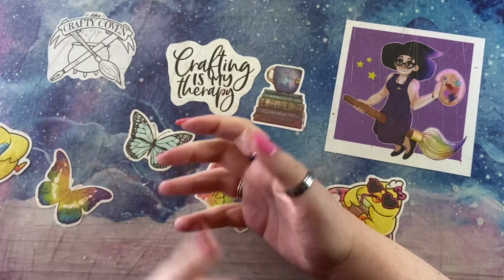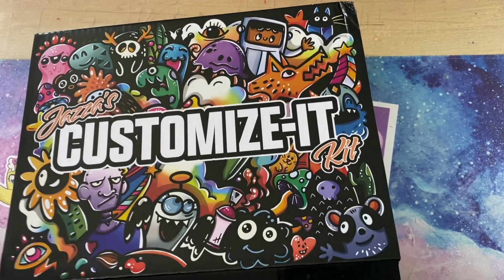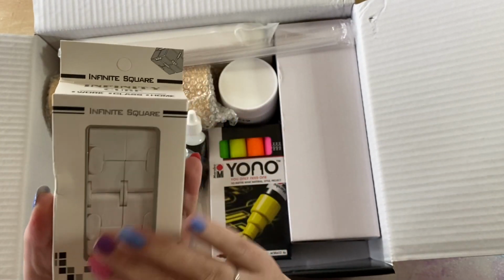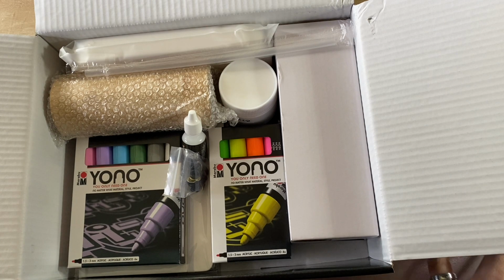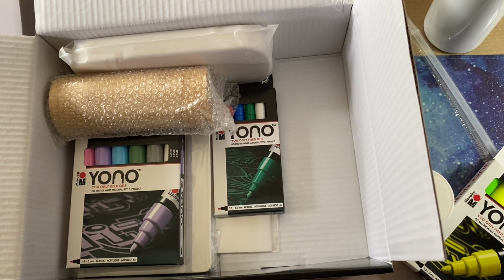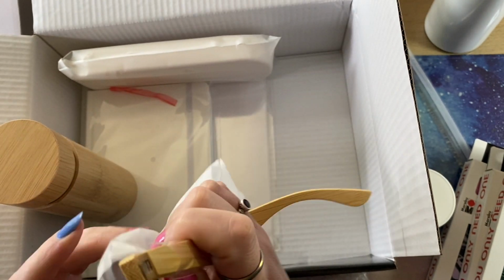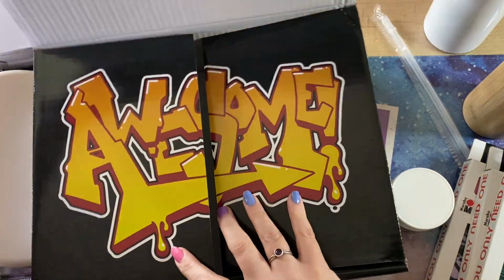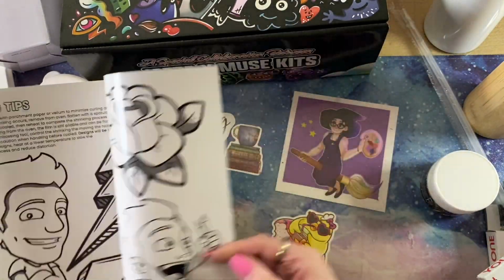I won the @Jazza Customise it kit all thanks to @ChloeRoseArt !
I still can’t believe that I was picked to receive Jazza’s paint pen kit!

💜In other news… You Tube Memberships are now active!
My Crafty Codes... Grab a discount on me:

💎SAVE at ARTDOT
Insert code: WITCH

💎SAVE 10% at BeeBeeCraft
Insert code: Witch10

Insert code: CRAFTYWITCH15

💎SAVE 10% at Globleland
Insert code: Arietta10

💎SAVE 10% at The Miniature Garden
Insert code: CLUB22

💎SAVE 10% at House Witch Herbs & Crafts Ltd
Insert Code: CRAFTYWITCH

💎SAVE 25% at Kokorosa Studio
Insert Code: L46543

💎SAVE 10% at New Craft Day
Insert code: TheCrafty10

💎SAVE 5% at Outdoor Tide
Insert code: Crafty5OFF

💎SAVE 10% at Paint Gem
Insert Code: THECRAFTYWITCHUK

💎SAVE 6% at SevenGreat
Insert Code: CraftyUK06OFF

💎SAVE 15% at Spell Queen
Insert code: Uz0a5EgD

💎SAVE 5% at VIP Cross Stitch
Insert code: Crafty10

💎SAVE 25% at ZOX
Insert Code: ARIETTA82380

🧙 Crafty Witch avatar created by @manuuu_art on Instagram from my own concept art